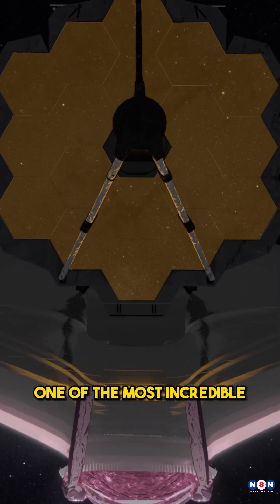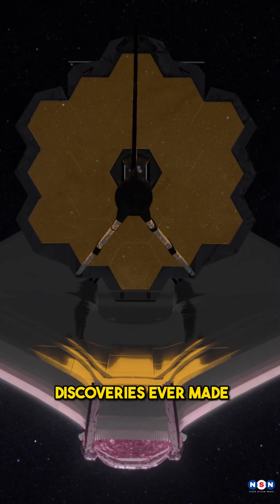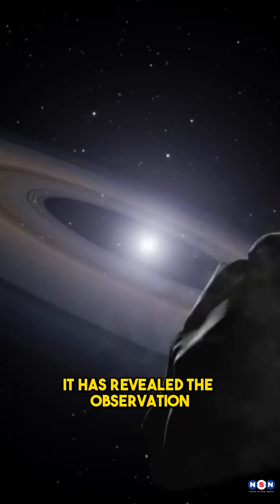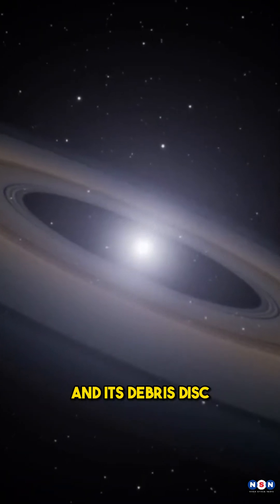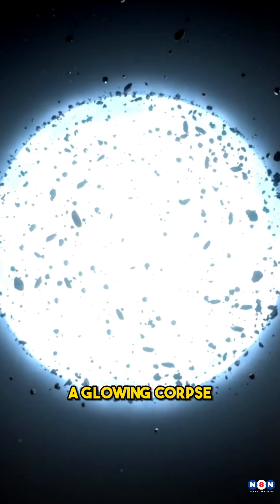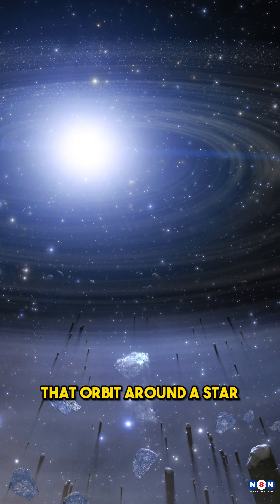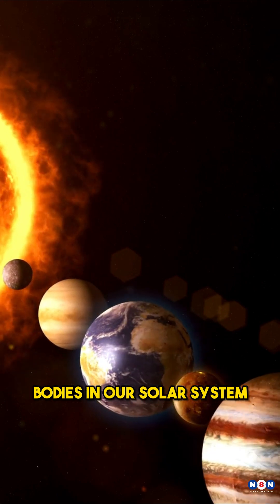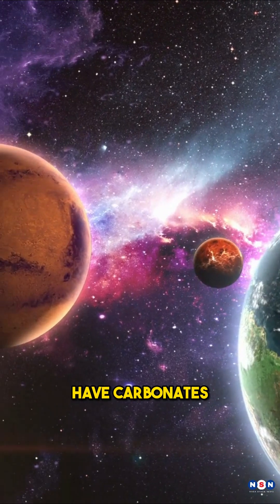The Incredible Story of a White Dwarf and Its Debris Disk with Carbonates and Silicates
In this episode, we will talk about one of the most amazing discoveries made by the James Webb Space Telescope (JWST): the observation of a white dwarf star and its debris disk. We will explain how JWST observed this system in infrared light, how this disk was formed by the fragmentation of large bodies that had liquid water on them, and what we can learn from this observation about the evolution and fate of planetary systems around white dwarfs. This episode will answer these questions and more, using facts, evidence, and explanations from credible sources. By the end of this episode, you will have a better understanding of astrophysics and astrobiology, and you will be amazed by the wonders of the universe.